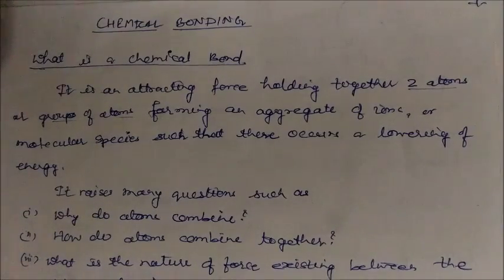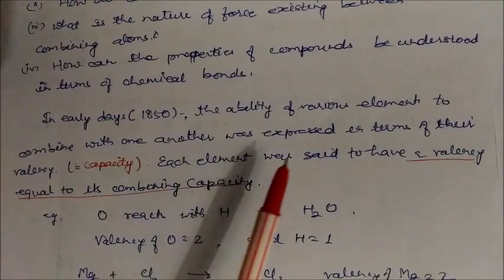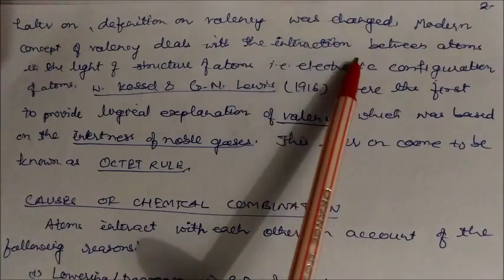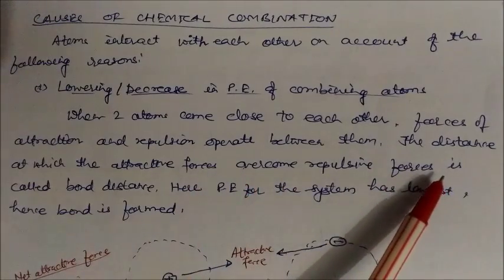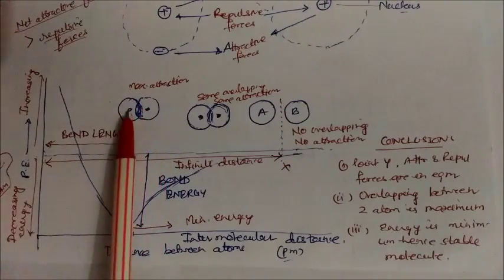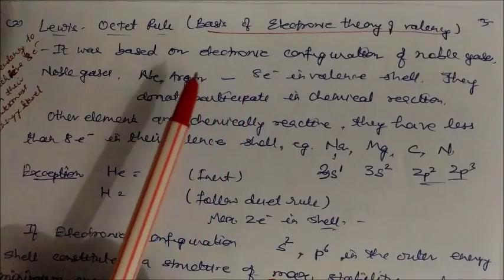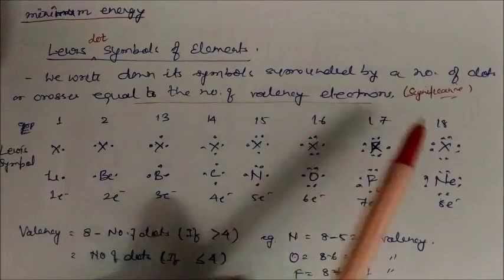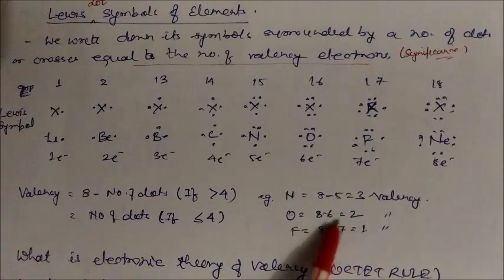Chemical Bonding -Why atoms Combine ? : LN-1 CLASS XI Chemical Bonding CHEMISTRY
Chemical Bonding -Why atoms Combine ?
Type of bonds